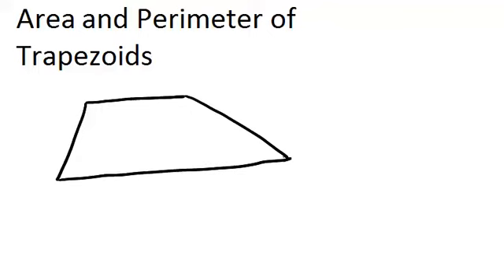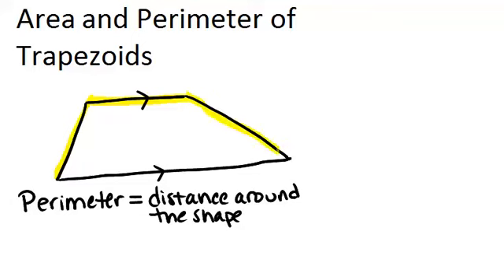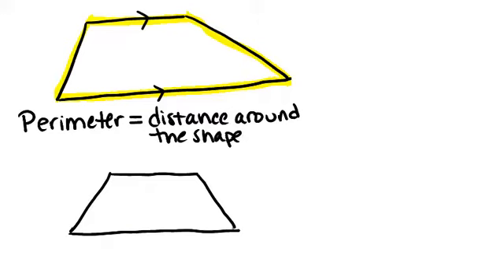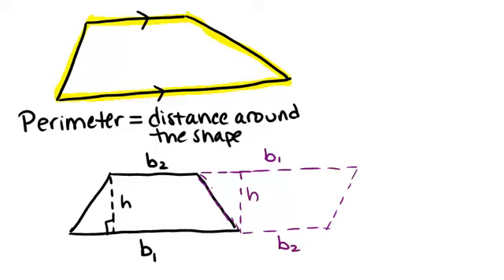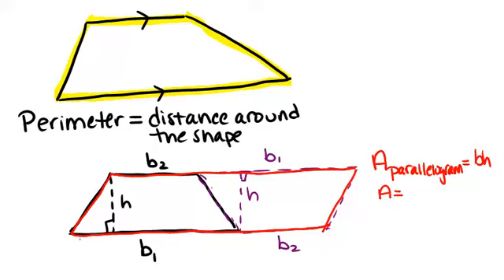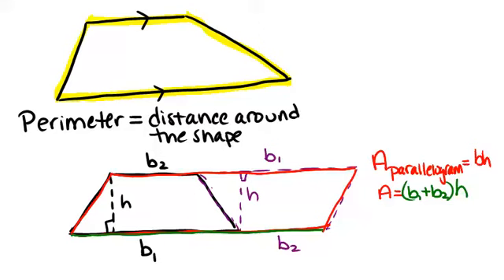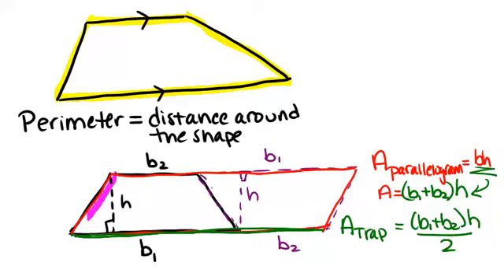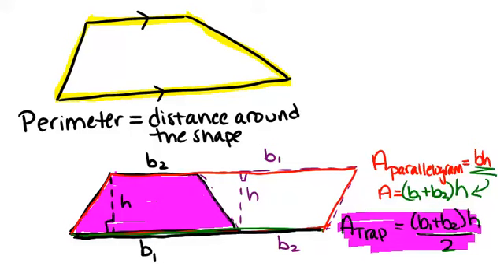Area and Perimeter of Trapezoids: Lesson (Geometry Concepts)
Here you'll learn how to calculate the area and perimeter of a trapezoid.

This video gives more detail about the mathematical principles presented in Area and Perimeter of Trapezoids.